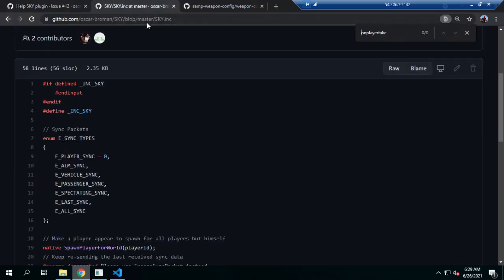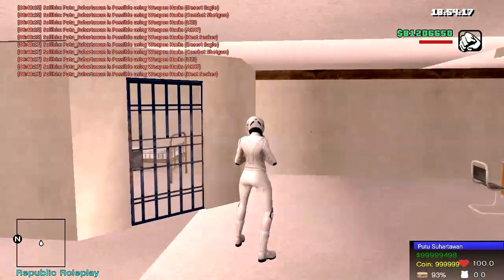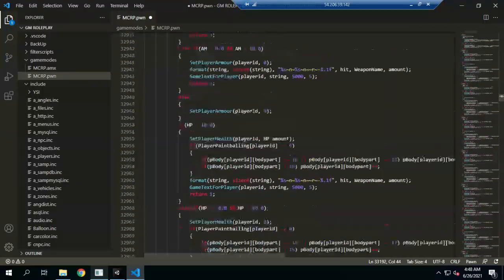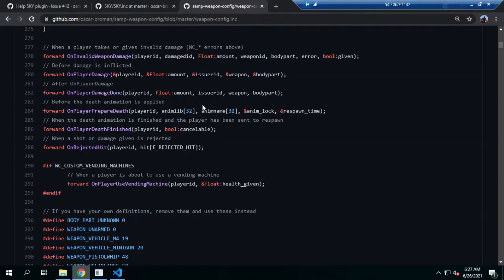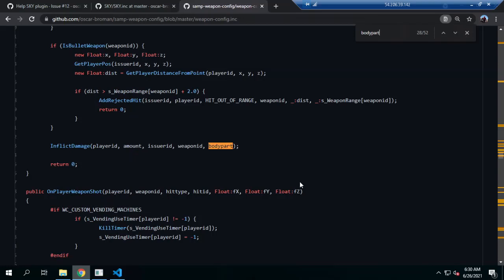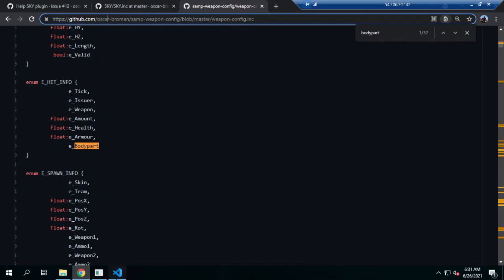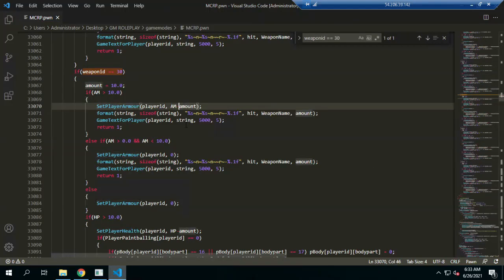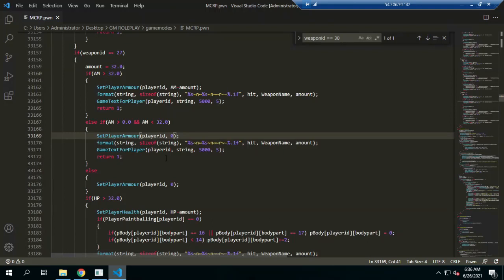How Change Damage Player System Take Body Part GTA SAMP Pawn Scripting Set Health Injured Armour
provides a more consistent and responsive damage system with many new features.

It's pretty much plug-and-play if you don't have any filterscripts that interfere with the health or death events.

Thank you for joining the anti piracy club

More paid content :
FRAPS
Electricity
Kind capital
OBS Studio

Editor

Music Artist: Aaron Kenny | Track: Cocktail Hour
Putu Suhartawan